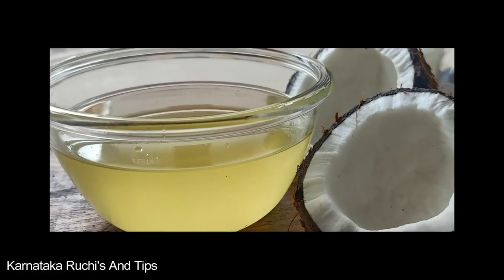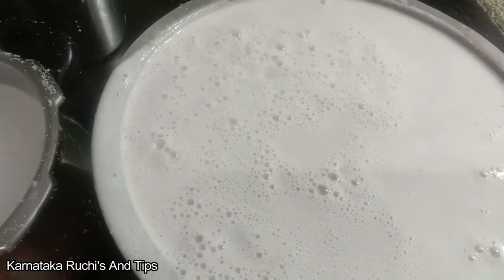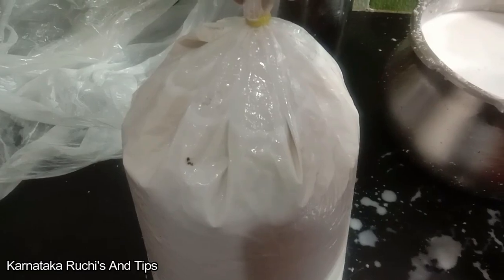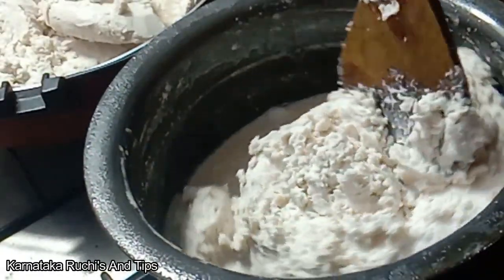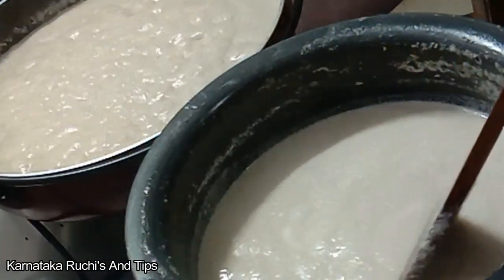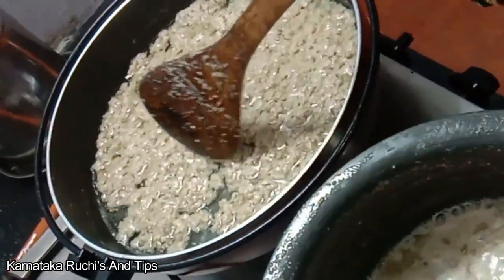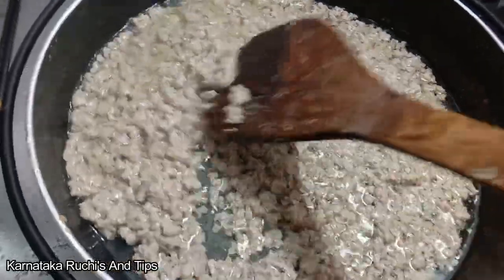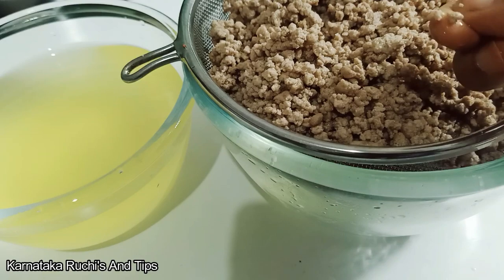ಶುದ್ಧ ತೆಂಗಿನ ಎಣ್ಣೆ ಮನೆಯಲ್ಲಿ ಸುಲಭವಾಗಿ ತಯಾರಿಸಿ | Homemade Pure Coconut Oil in easy method in kannada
ಪರಿಶುದ್ಧ ತೆಂಗಿನ ಎಣ್ಣೆ ಮನೆಯಲ್ಲಿ ತಯಾರಿಸಿ
How to Make Pure Coconut Oil at Home

Karnataka Ruchi's And Tips
ಕರ್ನಾಟಕ ರುಚಿ ಮತ್ತು ಟಿಪ್ಸ್ ಆರೋಗ್ಯದ ನಿಧಿ
Happy to know that your visiting my channel
now that your reached my description
definitely you like my videos, Thank you for love and support
my beloved friends, heartily welcome newbies

Thank you your
     Kumuda